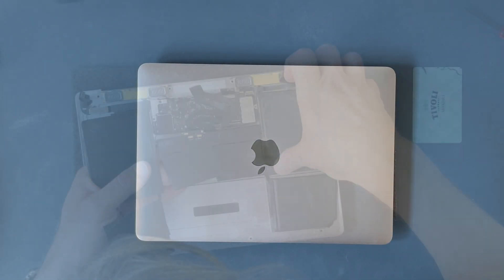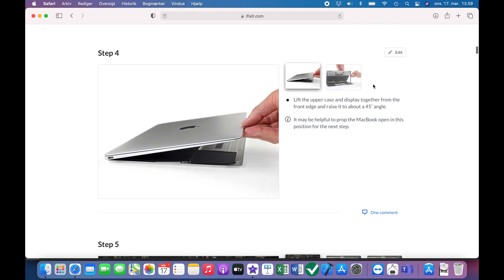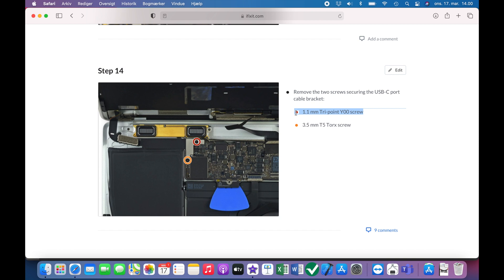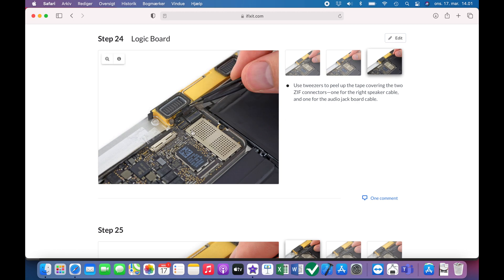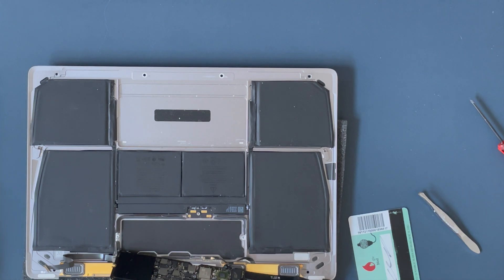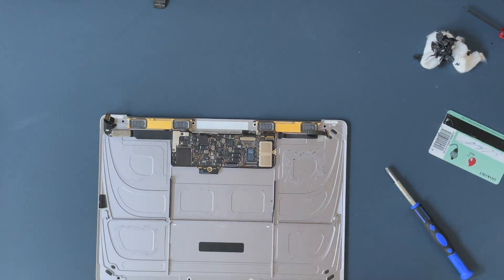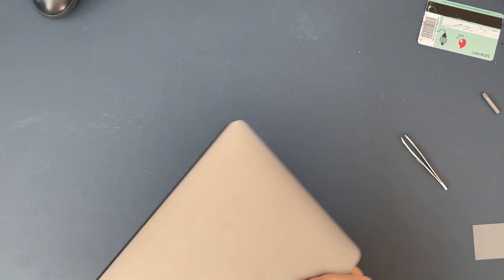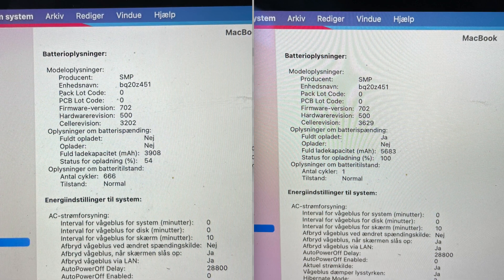MacBook 12" Retina Battery Replacement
Instructional video and guide on how to replace the battery in your 12" Macbook. This applies to the models 2015, 2016 and 2017, and also the 2017's sold in 2018 and 2019.

Tools you need:
- a replacement battery, obviously :)
- a P5 Pentalobe screwdriver
- a T5 Torx Screwdriver
- a Tri-point Y00 Screwdriver (recommended but I did it without)
- alcohol to remove adhesive from old battery